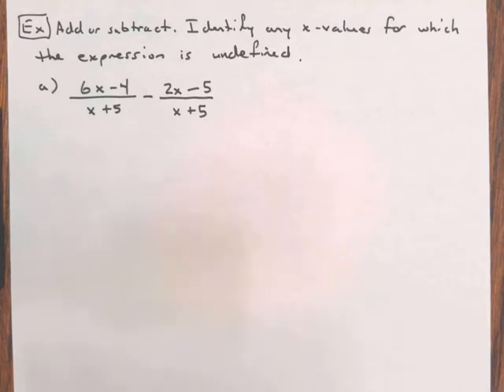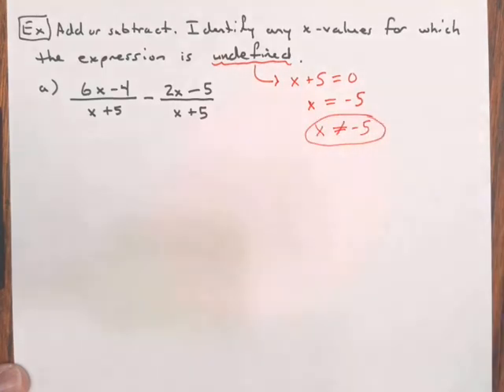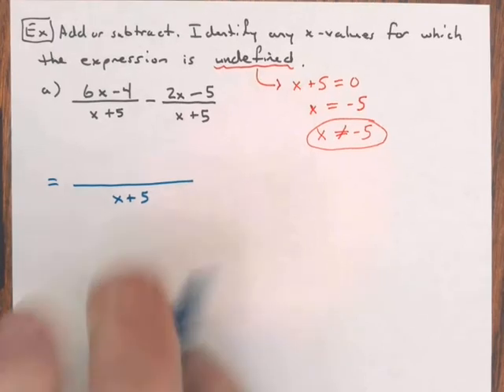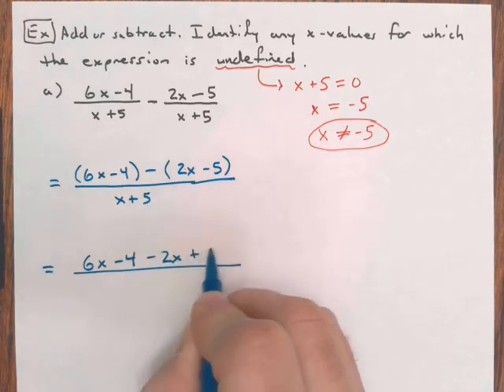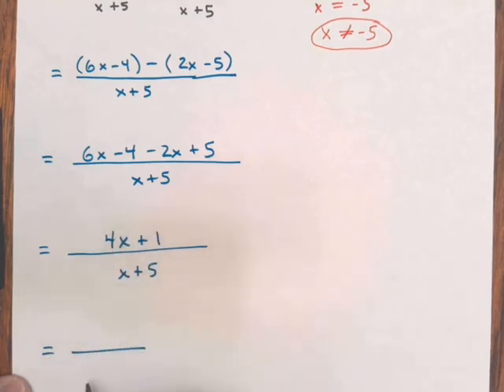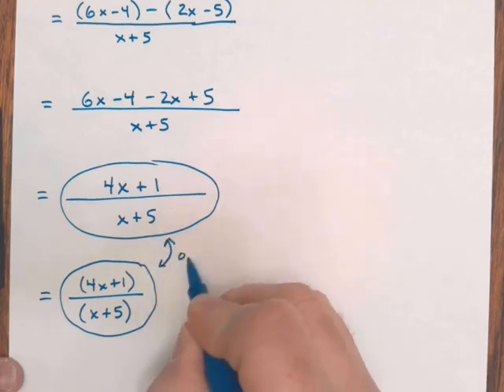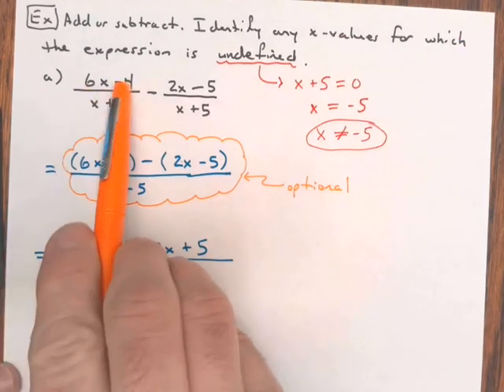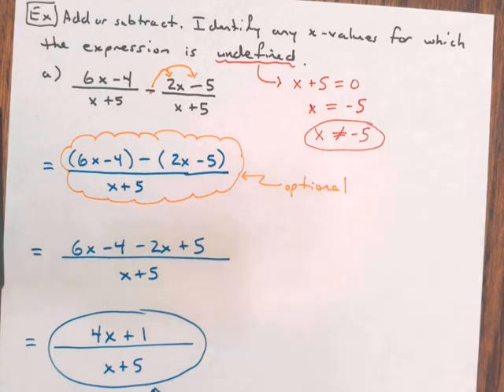A2H 8.3 Day1 Ex1a